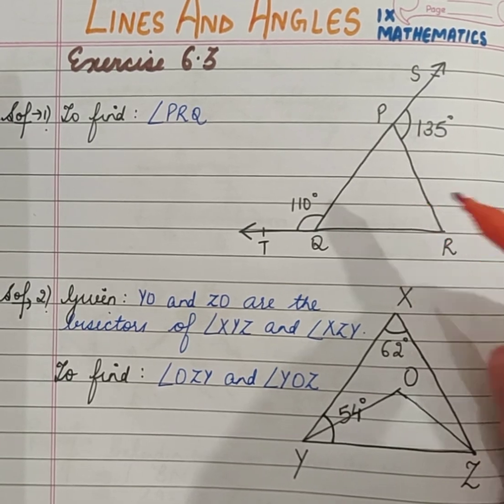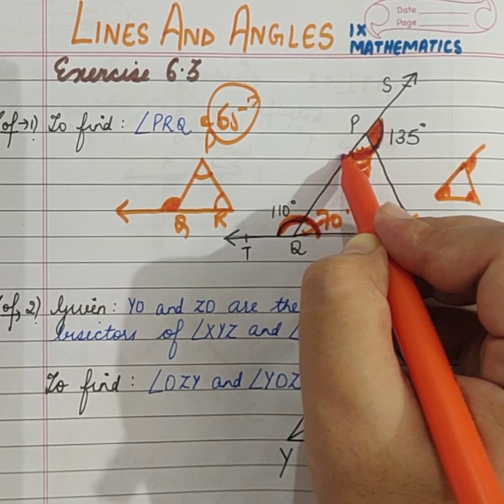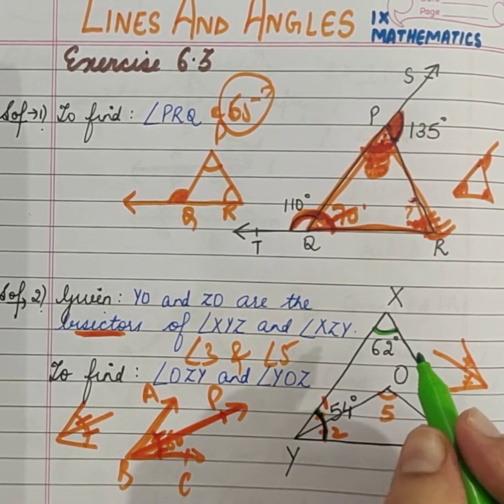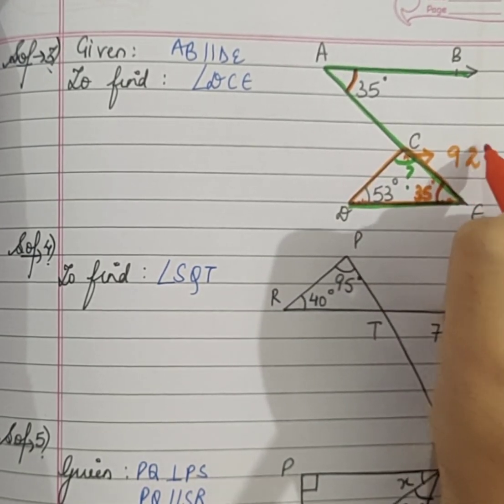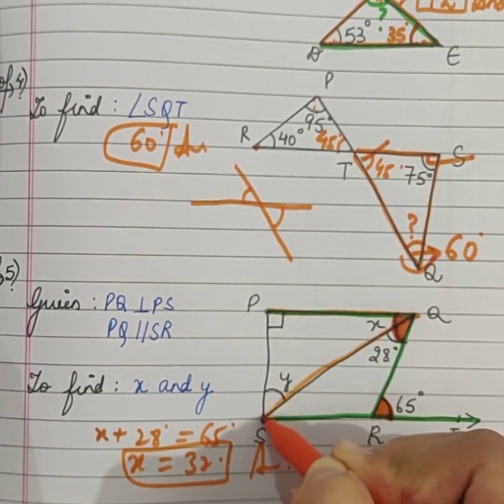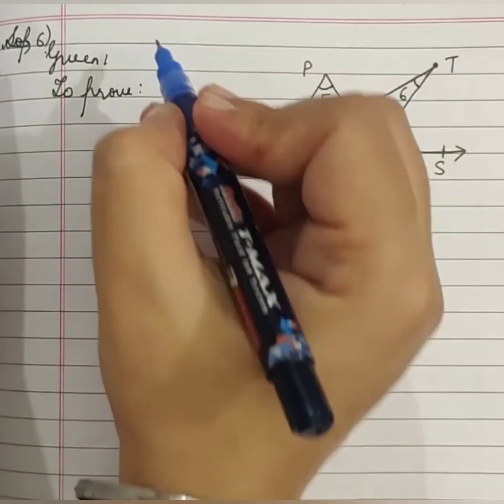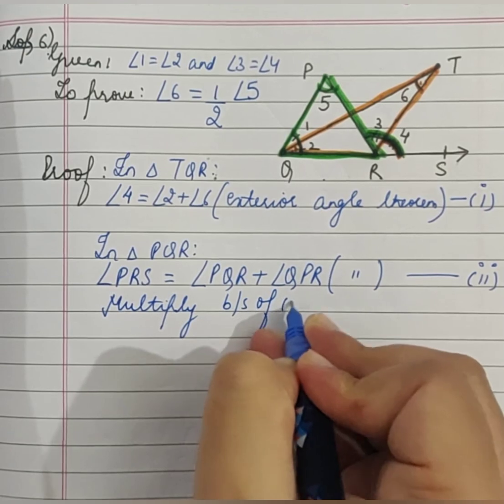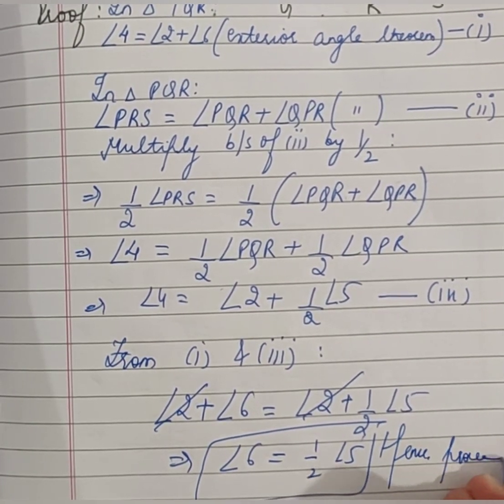Exercise 6.3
Class - IX
Chapter - Lines and Angles